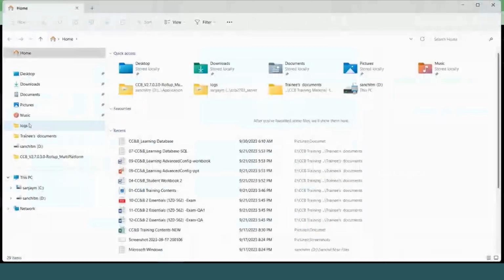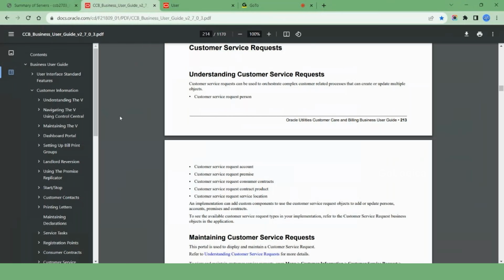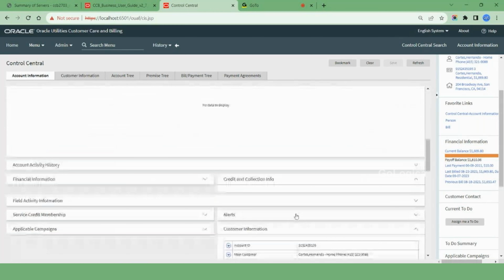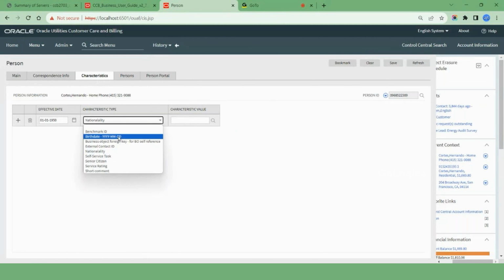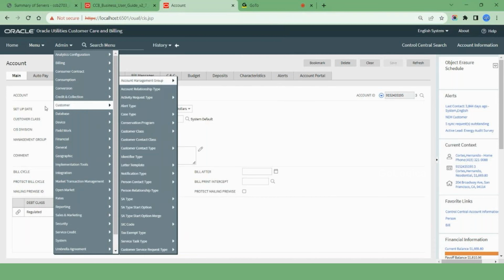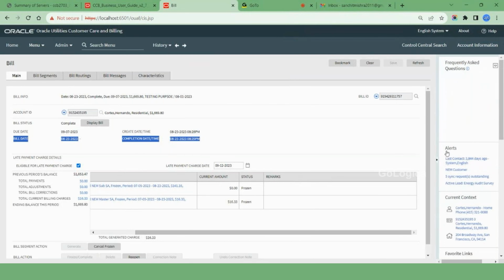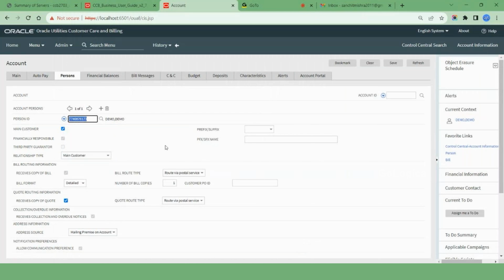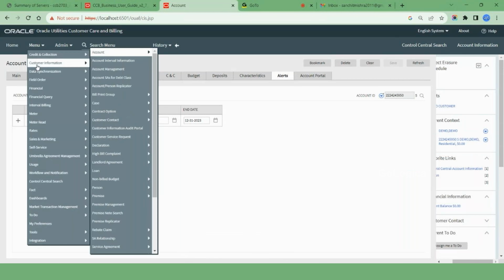Oracle CC&B Demo Session || Oracle CC&B Certification || Oracle CC&B Full Course || GoLogica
Oracle CC&B Demo Session || Oracle CC&B Certification Course || Oracle CC&B Full Course || GoLogica Technologies Pvt Ltd || GoLogica Oracle CC&B Training

"🔍 Watch out for the GoLogica Free Demo Session’s 🌐

Transforming Customer Care & Billing with GoLogica - Oracle CC&B Demo Session!

Description:
🌐 Ready to revolutionize your customer care and billing operations? Join the GoLogica exclusive Oracle Customer Care & Billing (CC&B) Demo Session and discover the power of a comprehensive solution tailored for utilities! 🚀

🔍 What is Oracle CC&B?
Oracle Customer Care & Billing is a robust, end-to-end solution designed for utility companies to streamline customer service, billing, and revenue management. Whether you're a utility professional, IT expert, or tech enthusiast, this Demo Session is your gateway to understanding the capabilities of Oracle CC&B.

🚀 Why Oracle CC&B with GoLogica?
At GoLogica, we're committed to staying at the forefront of technology, and Oracle CC&B is a game-changer in the utilities sector. Our expert trainers will guide you through this comprehensive solution, showcasing its features, applications, and how it transforms customer care and billing operations.

📚 Key Session Highlights:
- Introduction to Oracle CC&B: Understand the fundamentals and importance of utility customer care and billing.
- Key Features: Explore the advanced features that set Oracle CC&B apart in the industry.
- Applications: Learn how Oracle CC&B streamlines customer service, billing, and revenue management.
- Live Demo: Witness the practical application of Oracle CC&B in real-world utility scenarios.

🌟 Why Attend?
- Explore how Oracle CC&B transforms customer care and billing operations for utilities.
- Witness the power of a comprehensive solution in real-world utility scenarios.
- Learn about the practical applications of Oracle CC&B for streamlined operations.

Don't miss this opportunity to explore the future of customer care and billing for utilities with GoLogica! Elevate your understanding and harness the power of Oracle CC&B for a more efficient and customer-centric utility business.

👍 Enroll for GoLogica Oracle CC&B Training

📕What is Workday ERP & How Much Does it Cost?